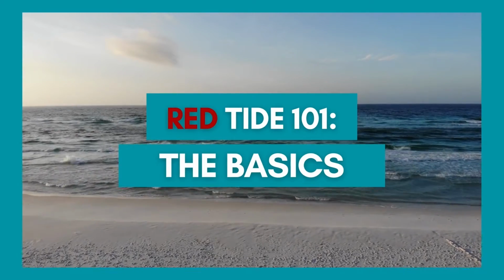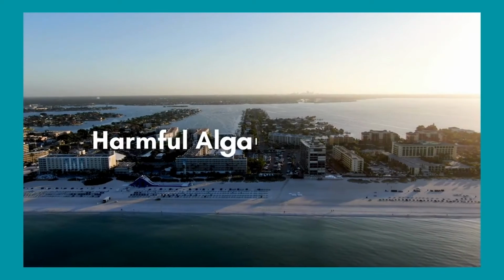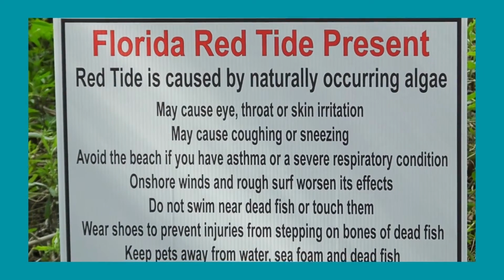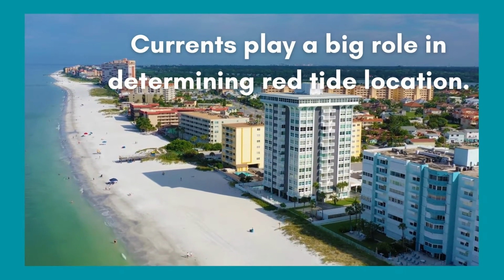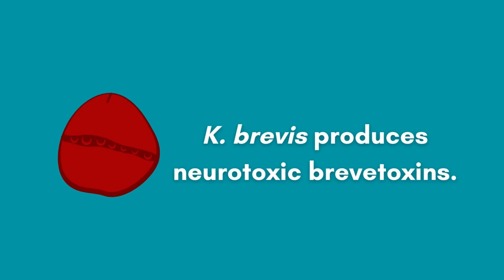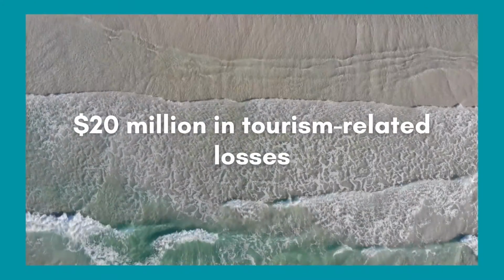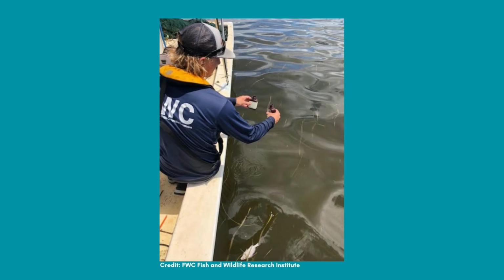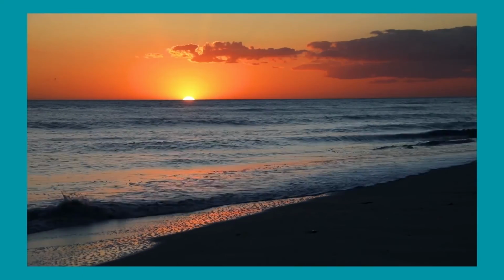Red Tide 101: The Basics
Almost every summer in Florida, you hear news about red tide. But what exactly is it, and why is it so talked about? Watch now to learn more about the basics of red tide!